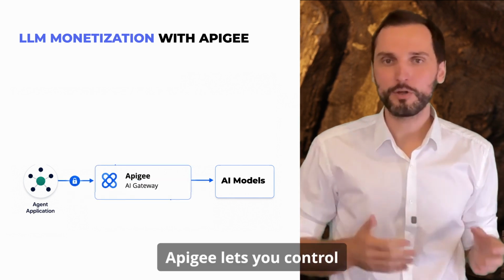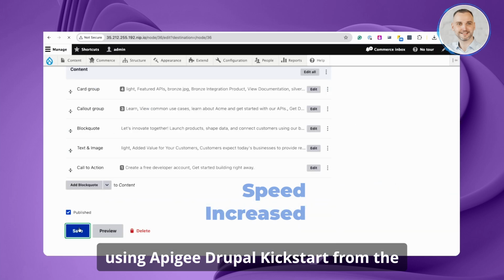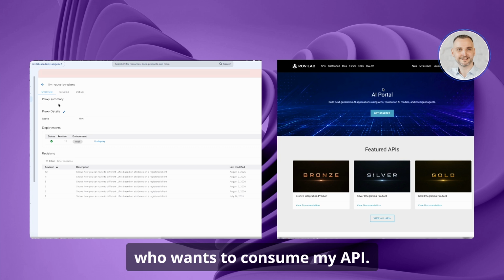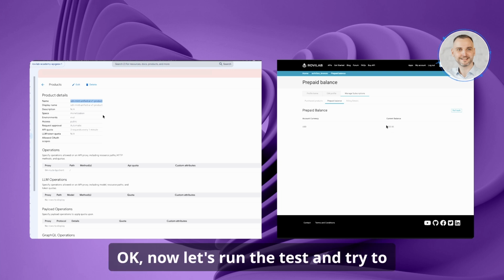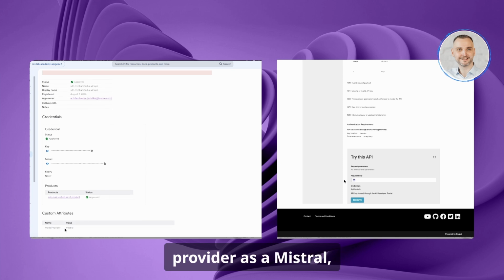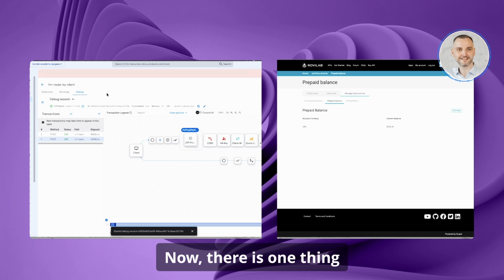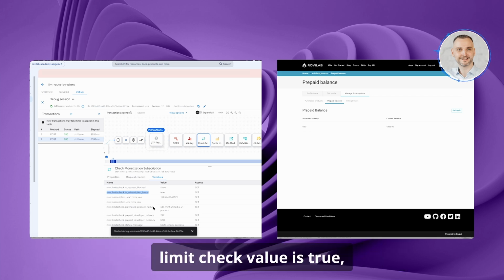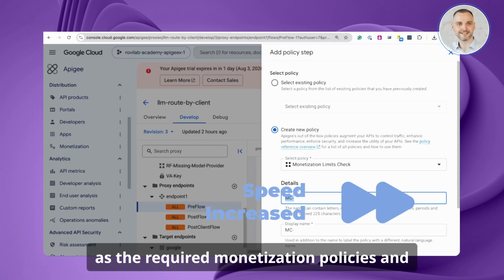Learn how to monetize AI APIs using Google Cloud Apigee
In this demo, you’ll see how to transform AI APIs into revenue-generating products using API Products, Rate Plans, Developer Apps, the AI Portal / Developer Portal, and built-in Monetization capabilities.

Topics covered:

✅ API Products
✅ Rate Plans
✅ Developer Apps
✅ AI Portal / Developer Portal
✅ Usage-Based Billing
✅ AI & LLM API Monetization

🎓 Courses

📘 Apigee API Management, GCP App Integration, AI Agents & MCP